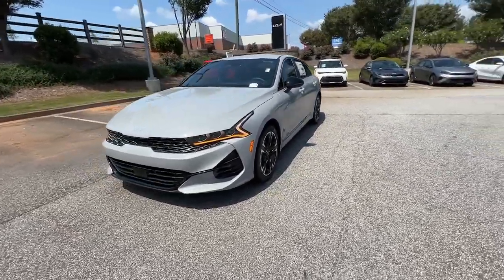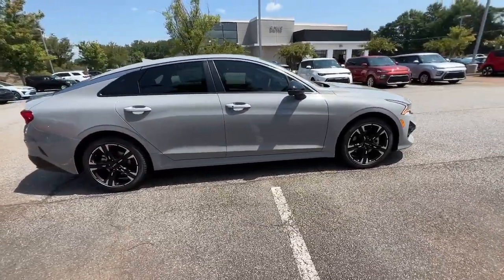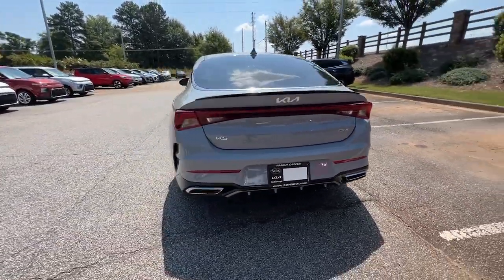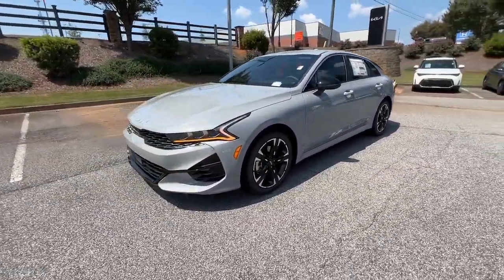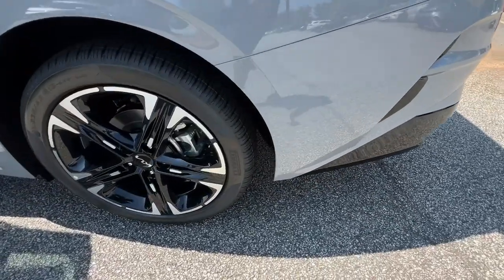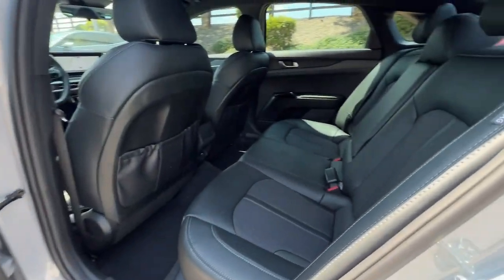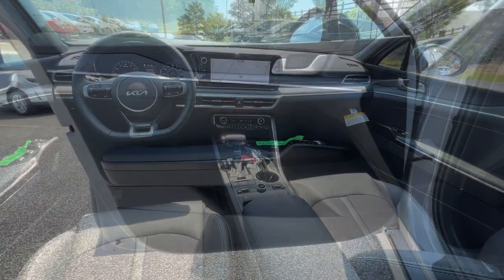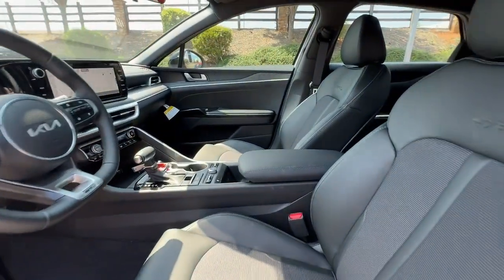2024 Kia K5 Atlanta, McDonough, Jonesboro, Fayetteville, Conyers 1231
Wolf Gray New 2024 Kia K5 GT-Line available in 100 Sons Drive, McDonough, Georgia at Sons Kia. Servicing the Atlanta, McDonough, Jonesboro, Fayetteville, Conyers, GA area.

Sons Kia
100 Sons Drive

Notes on this Vehicle:*DESIRABLE FEATURES:* This New 2024 Kia K5 GT-Line for sale near McDonough GA features: NAVIGATION BACKUP CAM HEATED SEATS REMOTE START LANE-DEPARTURE WARNING BLIND-SPOT MONITOR TURBO MULTI-ZONE AC BLUETOOTH FOG LAMPS Remote Entry and is available at our KIA dealership near you.SONS Kia in McDonough offers you this New 2024 front wheel drive Kia K5 for sale with the following *Factory installed packages including:* Wolf Gray (MSRP $445.00) Gt-line Premium Package (MSRP $800.00) and Carpeted Floor Mats (MSRP $175.00) adding a total value of $1420 to this new 2024 Kia K5 for sale.This new 2024 front wheel drive Kia K5 GT-Line boasts an attractive *Wolf Gray exterior complemented by a driver focused Black interior*. Dont miss out on this new car for sale near Stockbridge Lovejoy Atlanta and Macon GA.*INTERIOR OPTIONS:* Treat yourself to refinement and convenience with your next new Kia this 2024 Kia K5 featuring: Premium Synthetic Seats Automatic Climate Control Heated Front Seats Cloth Seats Leather Wrapped Steering Wheel Power Drivers Seat Adjustable Lumbar Seats Air Conditioning Adjustable Steering Wheel Driver Illuminated Vanity Mirror Pass-Through Rear Seat Bucket Seats Passenger Illuminated Visor Mirror Trip Odometer Vanity Mirrors Rear Window Defroster Bench Seat.*EXTERIOR OPTIONS:* Enjoy the classic good looks of this 2024 Kia K5 available at SONS Kia. This vehicle boasts: Aluminum Wheels Fog Lights Auto Headlamp Spoiler / Ground Effects.*TECHNOLOGY FEATURES:* SONS Kia knows how important technology is to our customers. This 2024 Kia K5 GT-Line wont disappoint with features including: Multi-zone Climate Control Keyless Entry Remote Engine Start Keyless Start Steering Wheel Audio Controls Navigation System Cruise Control Steering Assist Anti Theft System Auxiliary Audio Input SiriusXM Satellite Radio Smart Device Integration HD Radio AM/FM Stereo Bluetooth Connection MP3 Compatible Radio.*MECHANICAL FEATURES:*This front wheel drive 2024 Kia K5 comes factory equipped with an impressive 1.6 l engine and a 8-speed automatic w/od transmission. Other installed mechanical features include: Push Button Start Power Windows Heated Mirrors Turbocharged Engine Power Mirrors Power Locks Front Wheel Drive Traction Control Tire Pressure Monitoring System Disc Brakes Cruise Control Intermittent Wipers Remote Trunk Release Tires - Rear Performance Tires - Front Performance Trip Computer Variable Speed Intermittent Wipers Spare Tire *Small Size* Power Steering.*SAFETY OPTIONS:* Our Kia dealership near you knows that safety is paramount. This Kia K5 like all Kia vehicles puts your familys safety 1st. This 2024 K5 GT-Line comes equipped with features like: Lane Keeping Assist System Electronic Stability Control Side Mirror Turn Signals Lane Departure Warning Cross Traffic Alerts Back-Up Camera Blind Spot Monitoring LED Headlights Brake Assist Front Collision Mitigation Daytime Running Lights Integrated Turn Signal Mirrors Drivers Air Bag Rear Head Air Bag Driver Alert System Anti-Lock Brakes Knee AirBag Rear Air Bag Front Head Air Bag Passenger Air Bag Sensor Child Proof Locks Front Side Air Bags Passenger Air Bag*Need financing assistance?* Looking for new Kia financing? SONS Kia will guide you through the entire auto loan application process. Our SONS Kia financial experts will help you apply for financing to purchase this new 2024 Kia K5 for sale. SONS Kia is the ideal Kia dealer for customers near Macon Atlanta and Stockbridge Georgia. Whether your credit is strong or not our finance team is here to ensure youll get the right financing to fit your needs! We work closely with our customers to determine a finance and loan plan that will benefit them best.Why Buy from Sons Kia? We are as dedicated to our drivers as we are to our community. McDonough GA was an easy choice for the site of our dealership. Brimming with Southern charm and hospitality we planted our roots here amongst Geranium Festivals historic architecture and friendly people. Like our community we work to create a warm welcoming dealership experience for our customers.  * We Are Local. Sons Kia believe in Montgomery and its surrounding communities. Always looking for ways to give back we help our drivers in life and on the road.  * Your Dollars Stay Home. When you buy from us you are investing in your local community.  * You Neve